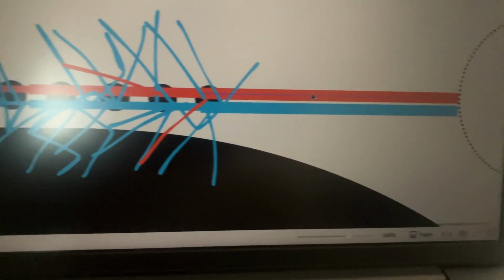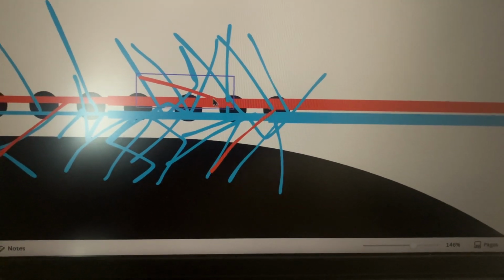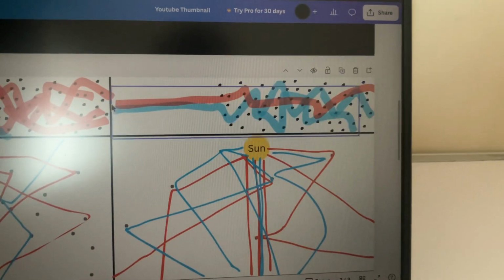Jank explanation of why the sky is blue and gets redder later in the day